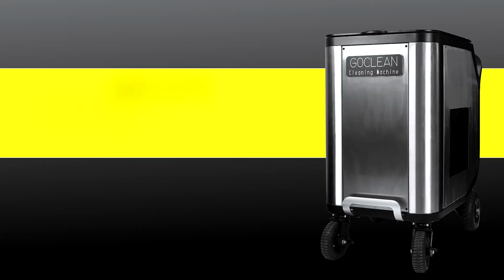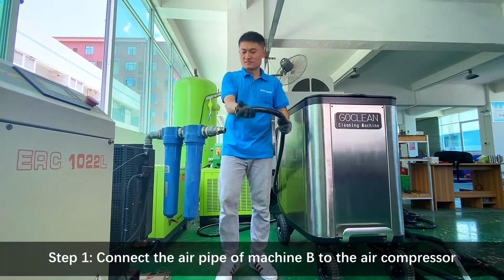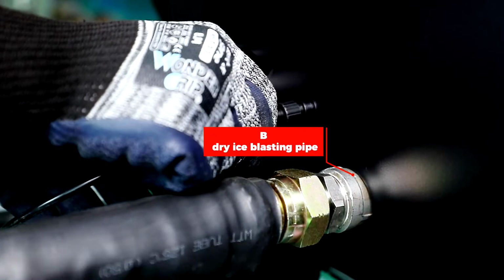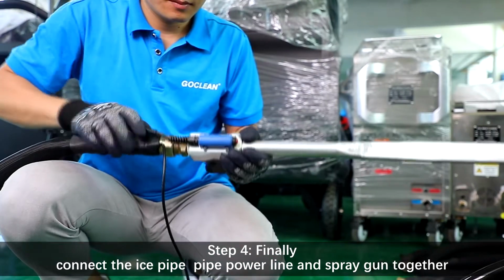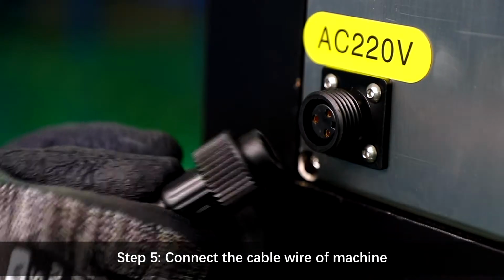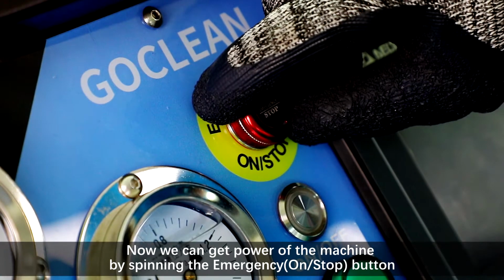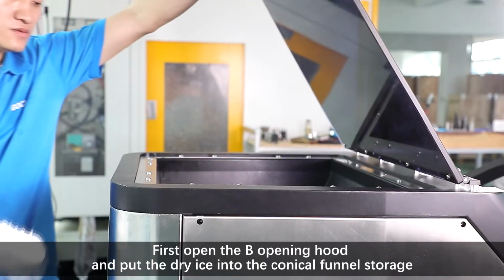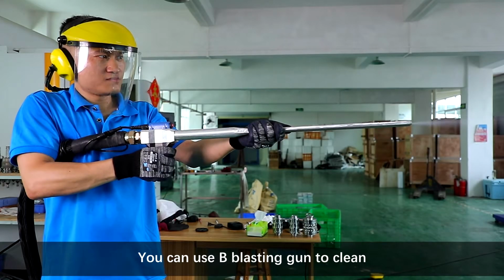GOCLEAN Cleaning machine 9.0 -- pellet dry ice cleaning system (B)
GOCLEAN dry ice blasting cleaning machine 9.0

The new intelligent dual-system dry ice cleaning machine adopts PLC control system, frequency converter, and a variety of intelligent solenoid valves, making the machine smarter and saving dry ice!

The dual-system cleaning method adopts the principle of aerodynamics to perfectly blend air and dry ice to form a high-pressure, high-strength, high-volume clean gas to meet all cleaning environments.

The Pellet cleaning system, with sufficient gas production, can be used in multiple scenarios and has a wider application range.

GOCLEAN 9.0 dual system dry ice cleaning machine, smarter, more dry ice saving, more environmentally friendly!